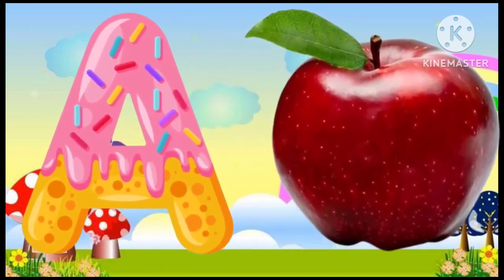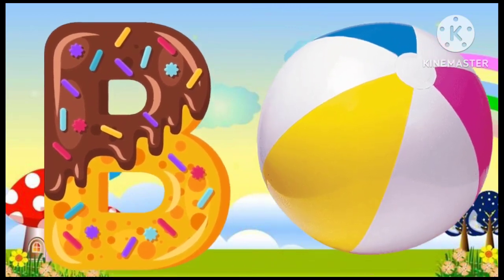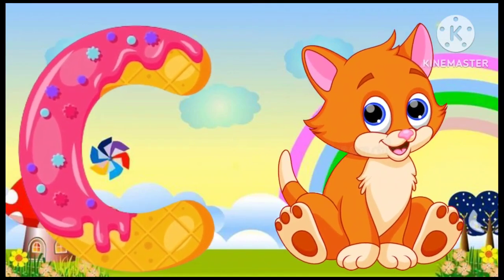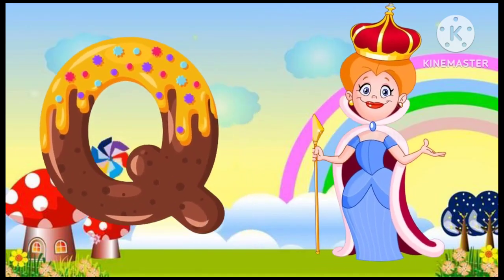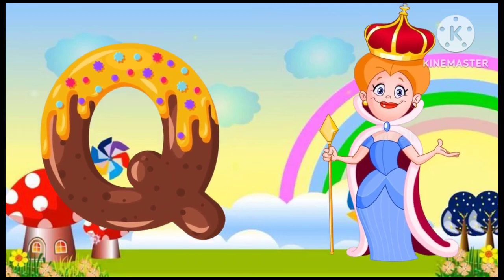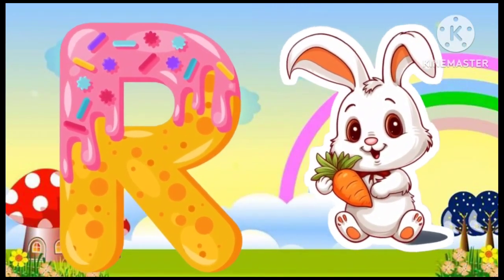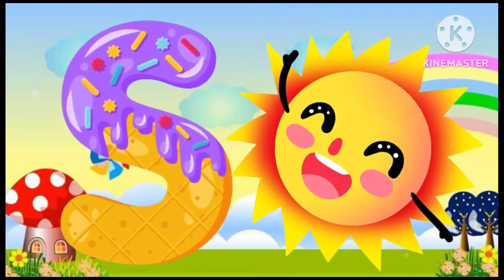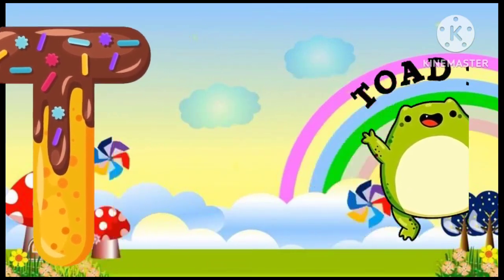Phonics Song with TWO Words - A For Apple - ABC Alphabet Songs with Sounds for Children(3)